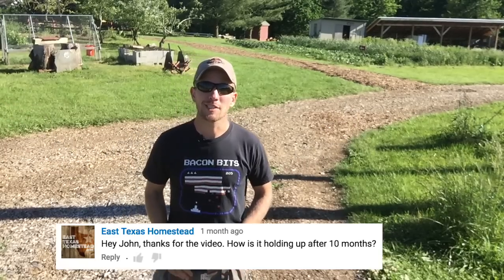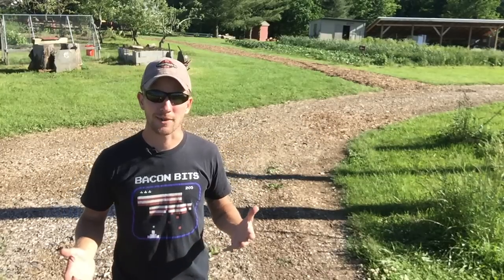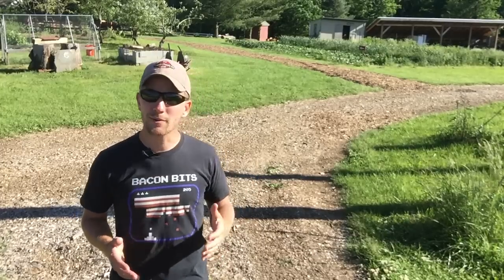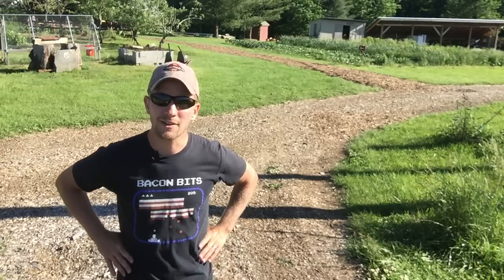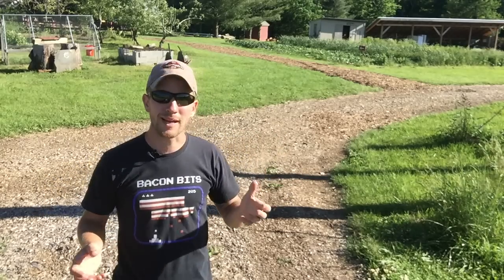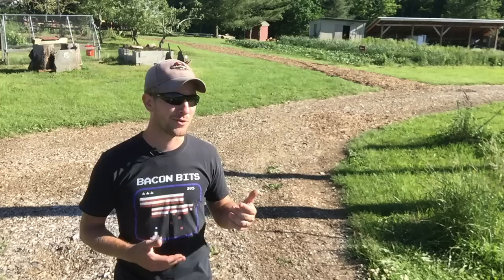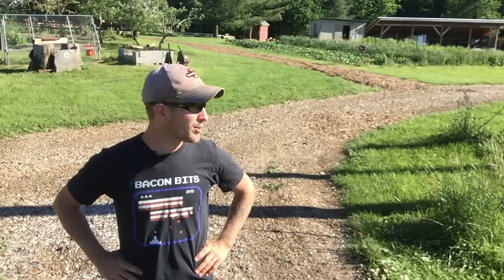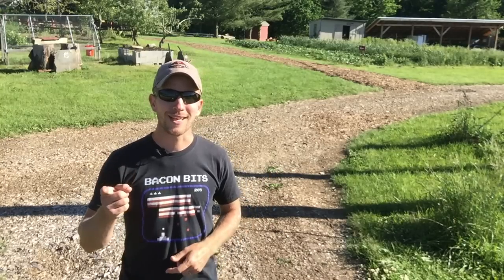Wood Chip Road Update 1 Year later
Over a year later and I really appreciate having the wood chip paths that I have made here on farm. The higher traffic areas have held up really well and they add both aesthetic and functionality to the farm.